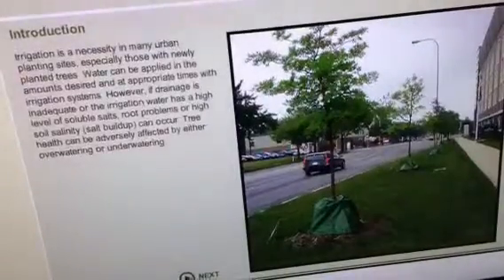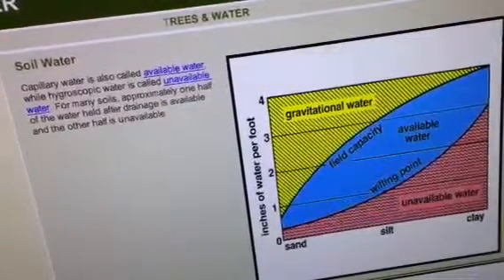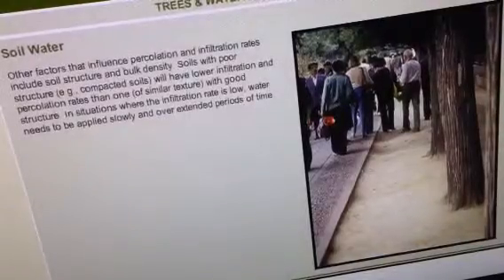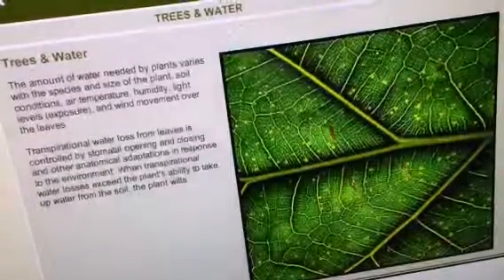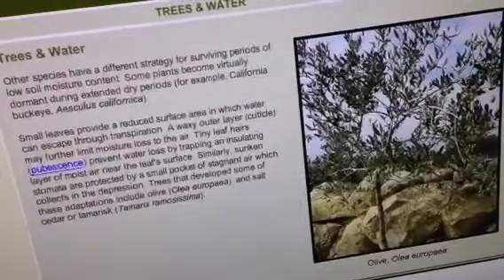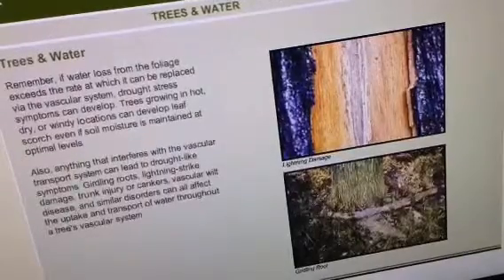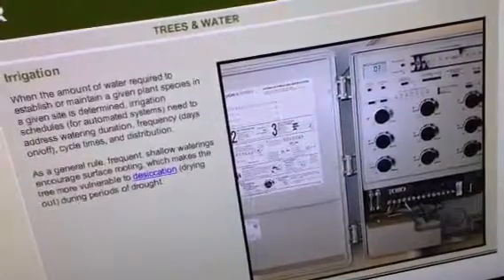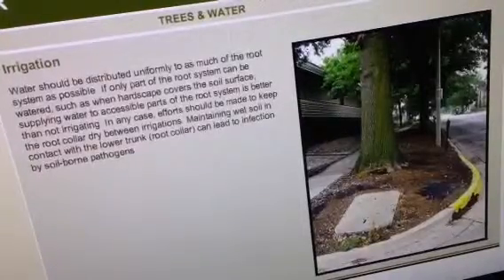Agua suelo y árboles 1